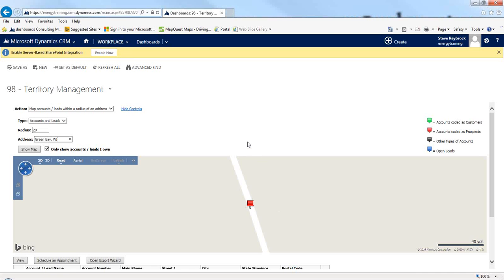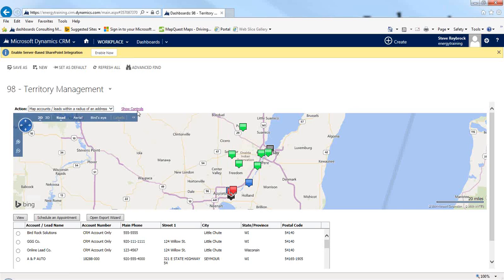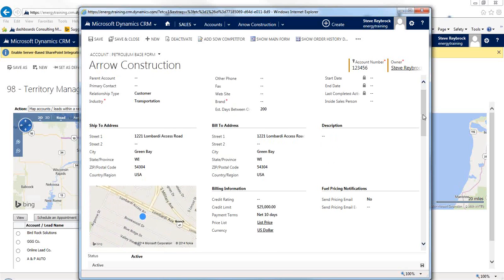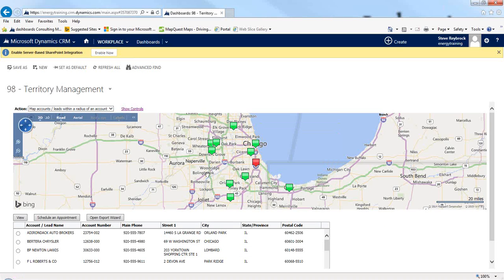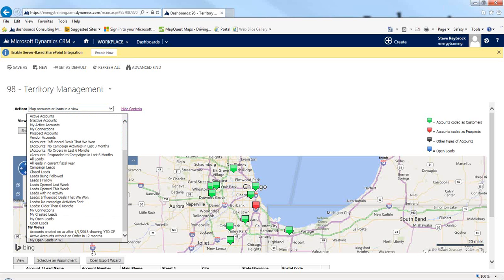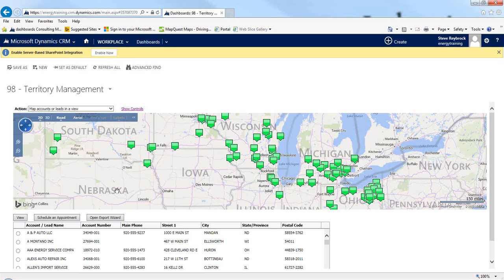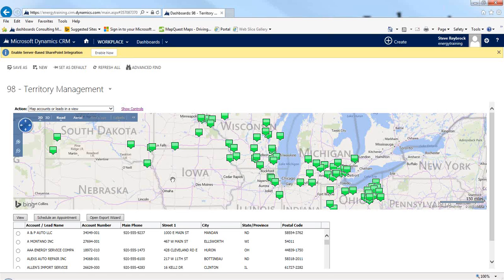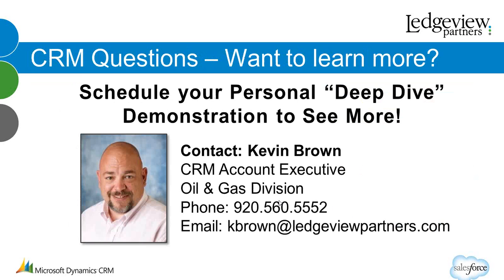Territory Management for Sales in CRM for Oil & Gas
See how to be effective with the Territory Management Feature that is included with Ledgeview's CRM for Oil & Gas Solution powered by Microsoft Dynamics CRM